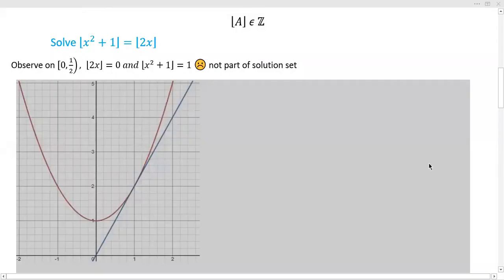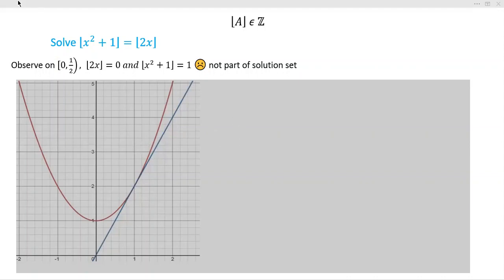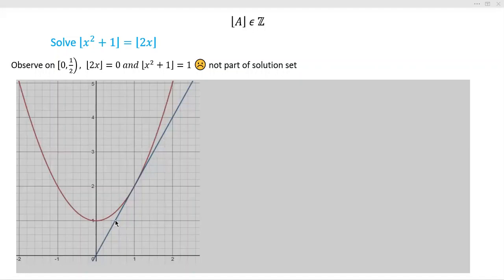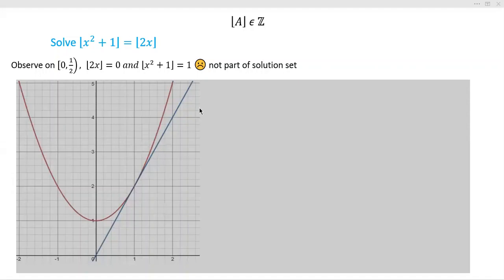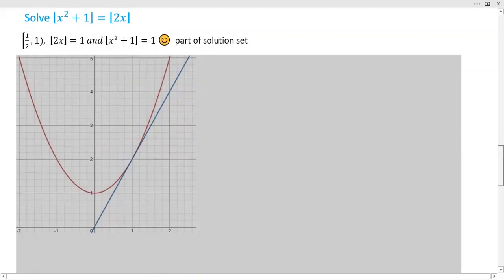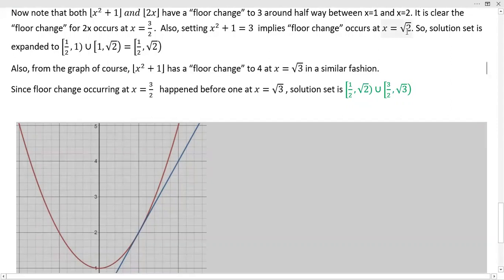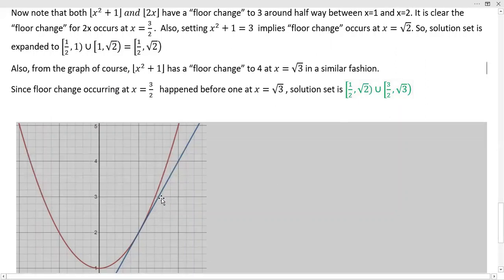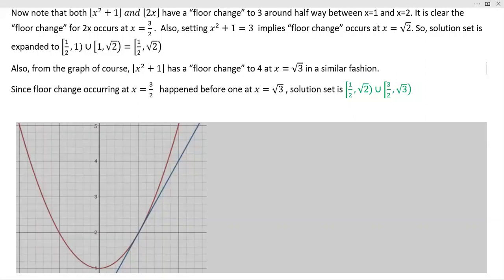Graphical Approach to Solving a Floor Equation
Solve the equation floor(x^2 +1) = floor(2x) using  rough sketch of the graph. Examining the behavior of both graphs near their intersection points with horizontal lines or y=constant yields much insight into the interval notation solution they generally possess.

The floor symbol(Half Brackets) was almost exclusively called The Greatest Integer Function long ago. People may have dropped algebra just because of the ambiguity and sheer confusion of a function that returns a SMALLER NUMBER!  K. E. Iverson should have thought a little longer, even though what he says is accurate. His Half Bracket Symbol rules though!